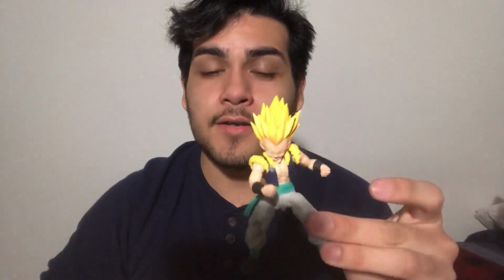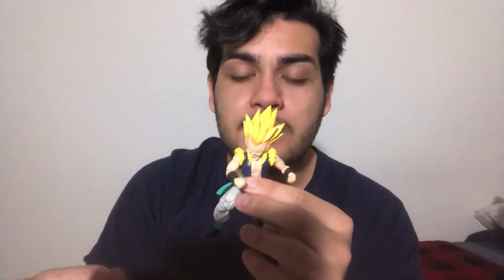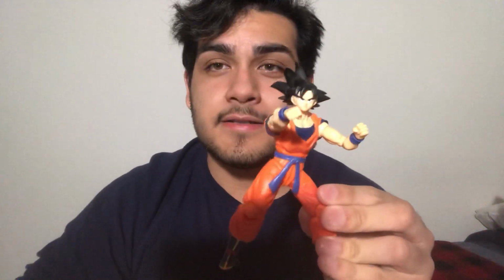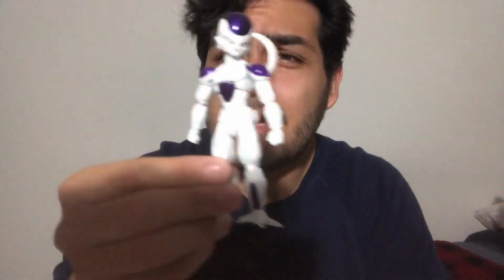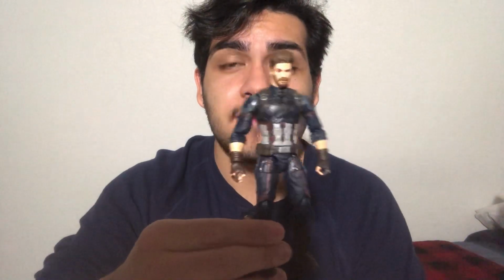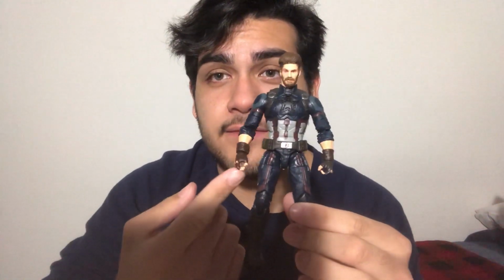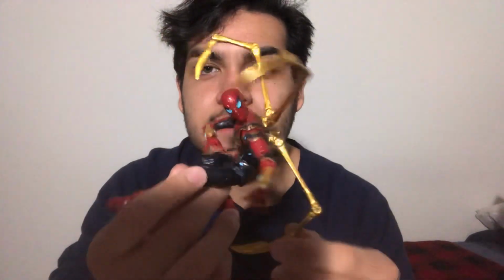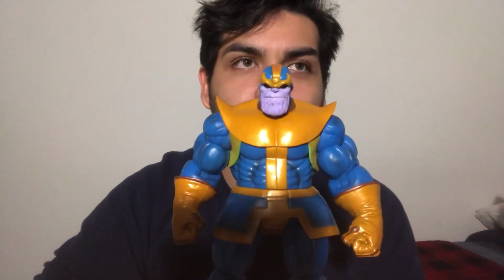My Top 5 S.H Figurarts of 2018 and more!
I want to say I’m sorry for my speech Impediment and stutter I really try my best to not show them while recording but every now and then it happens :/.

Happy New Years Guys! Sorry for absence but I’m back and will be posting more this year and as the new year has come I’ve decided to do a face reveal :) please be nice I know I’m not the best of looking people but guys I hope you watch through to the end of the video and enjoy!